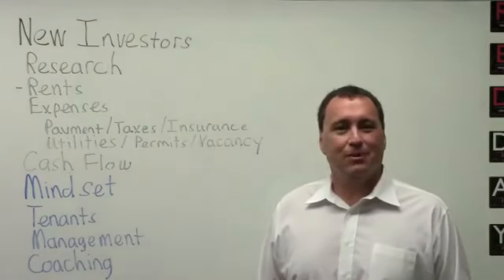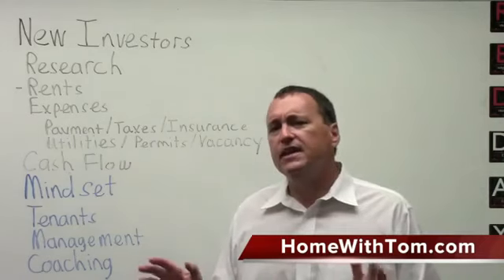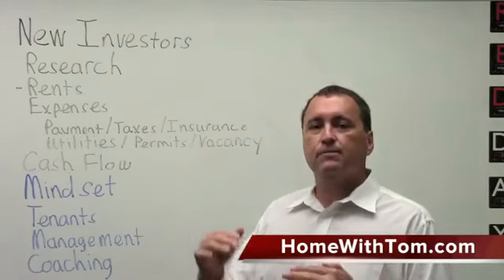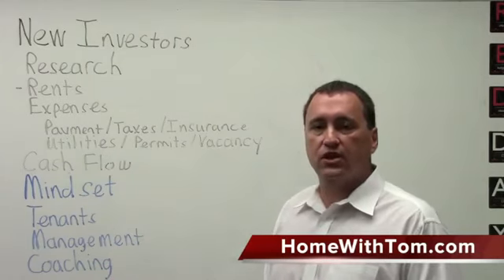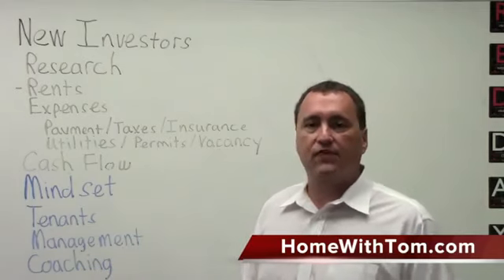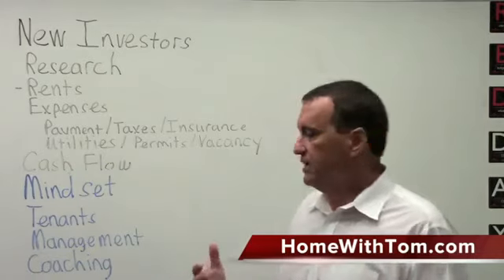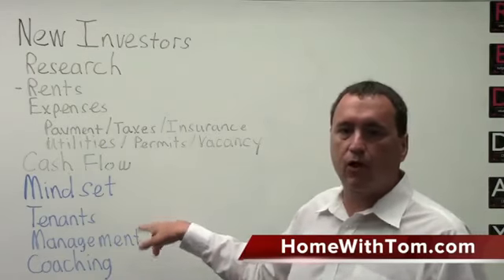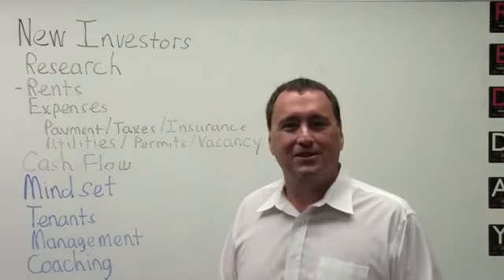Real Estate Investing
Watch this video if you want to know about real estate investing.
It's quick and simple and it will tell you everything you need to know about real estate investing.